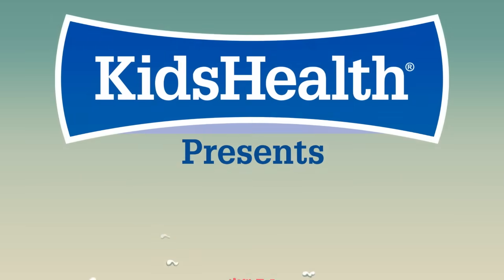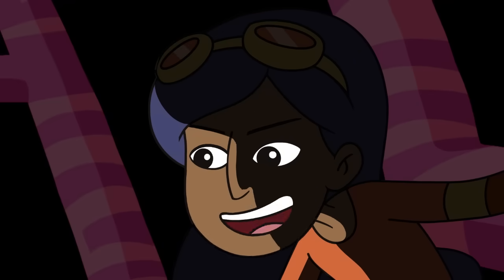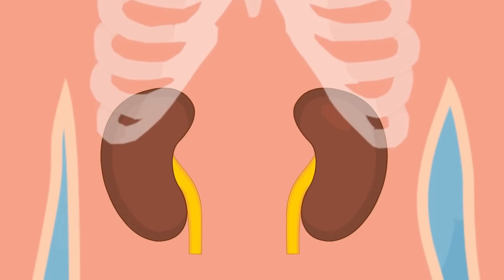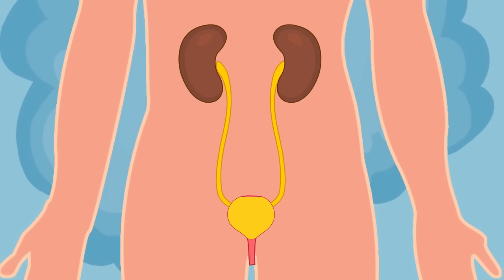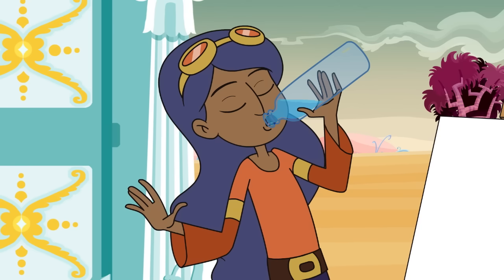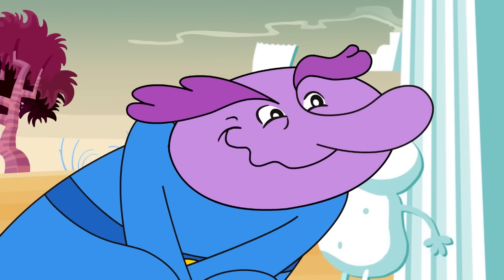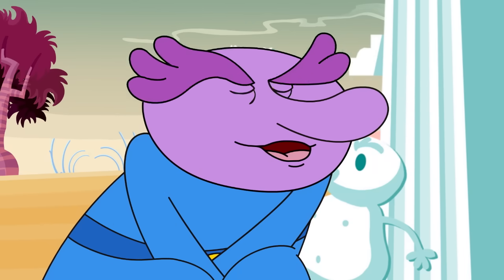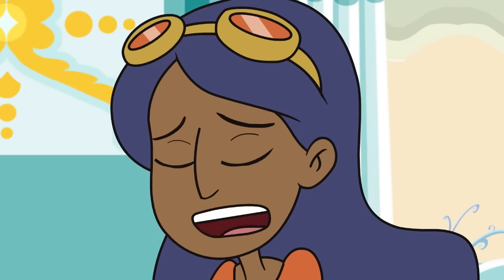How the Urinary System Works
Watch this movie about the urinary system, which makes pee.